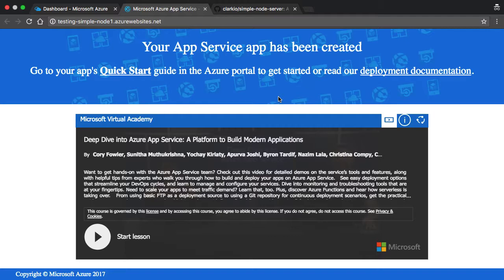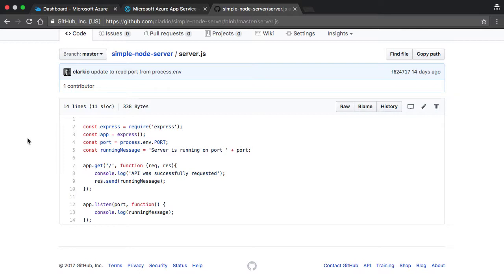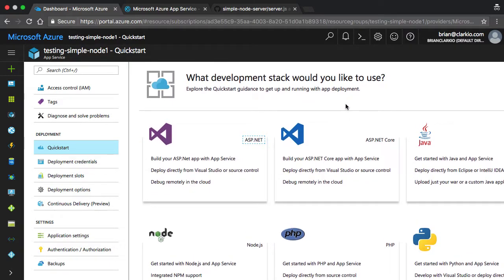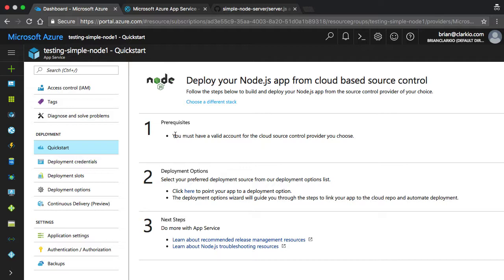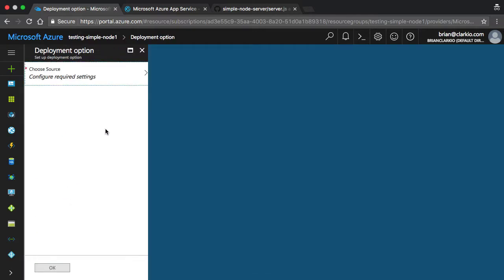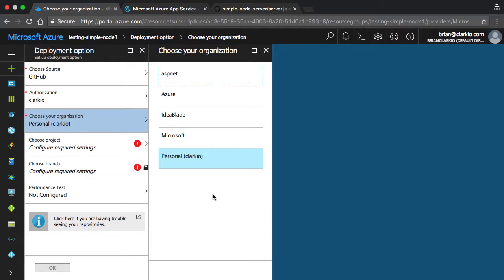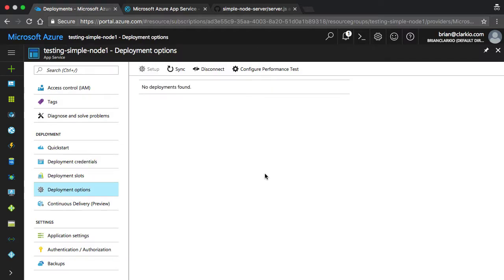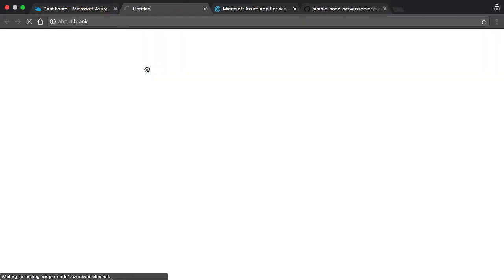Connecting Node.js Source Code to Azure from GitHub